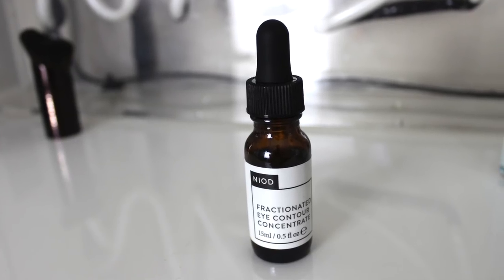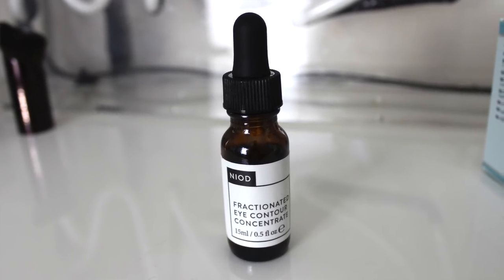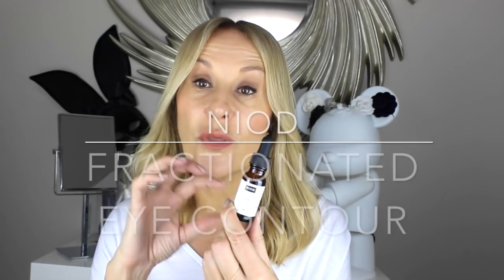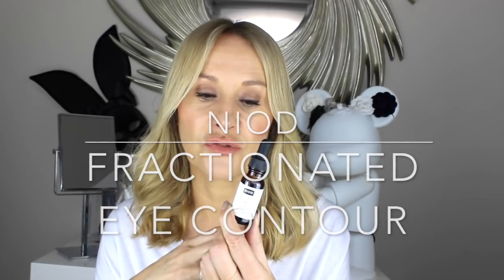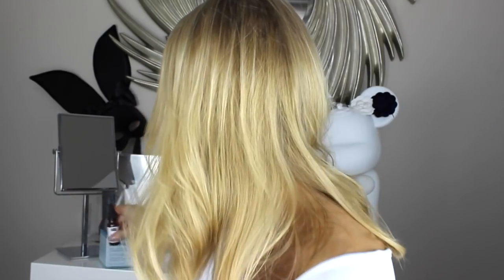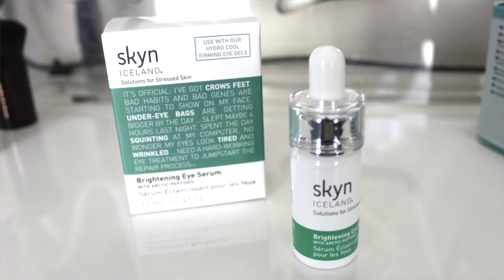CAN PEPTIDES SAVE YOUR SKIN? - NADINE BAGGOTT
This video contains some paid for advertorial clearly marked as AD - however I only feature products that I have tried and tested and that I think are worth buying.

Can a drone really help give you better, brighter, firmer skin? And no I am not talking about mechanical drones but drone peptides. This video is partly sponsored  but is a great introduction to what I think is the hottest trend in skincare delivery.

Drone peptides work by targeting specific skin cells and so can boost hydration, even out pigmentation to brighten, boost elastin and collagen – it all depends on the peptide being used and how it is shapes to exactly fit into the receptor of each skin cell. Think of it as GPS for your skincare. It’s very clever.

Here are my current four favourite drone peptide products but this time next year trust me there will be more.

Also watch to the end and you’ll see a great offer if you use the code NADINEB  at check out on elemis.com and are tempted to buy the Elemis new Pro-Collagen Night Matrix Cream product – you’ll get a free 30ml iconic Marine Collagen Day Cream worth £52. See terms below.

AND don't forget I try to answer every question personally.

Terms
You must purchase one or more Pro-Collagen Overnight Matrix in order the qualify for one free Pro Collagen marine Cream worth £52.

Offer valid whilst stocks last and not valid on prior orders. No applicable on gift vouchers, travel sizes, sale items, or in conjunction with any other offer.
Free gifts may be changed or removed at any time. Where a free item is received as part of an offer and all or part of an order is refunded or cancelled the free item(s) must e returned with the product or your refund will be total due less the RRP of the item.

Valid until stocks last or until 26th of May, whichever comes first.

* Please note that this contains some affiliate links for Skyn Iceland and Deciem  - This means I receive a small percentage of the revenue made from purchasing products through this link, it does not affect the price of the product to you, it simply means that I can continue making these video. Please shop around for best prices online.